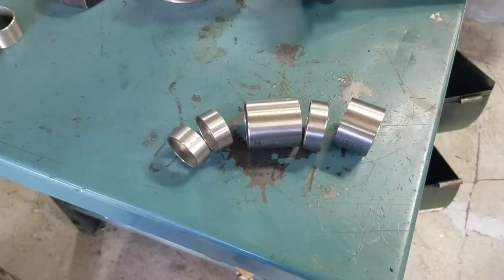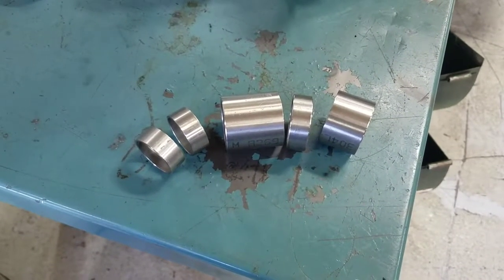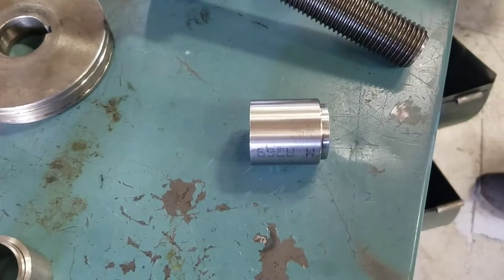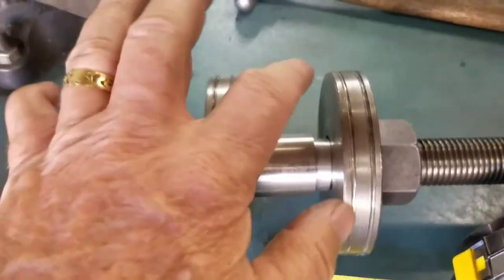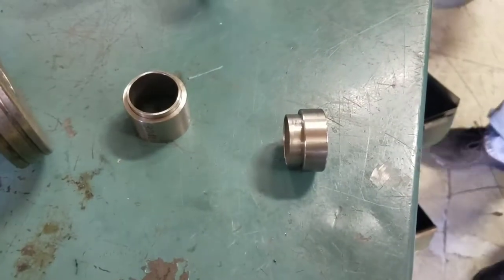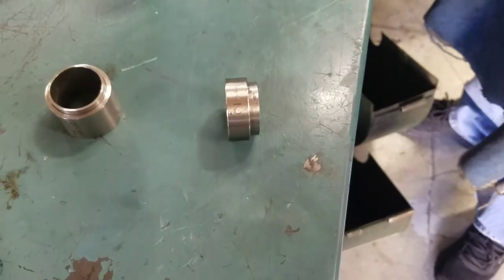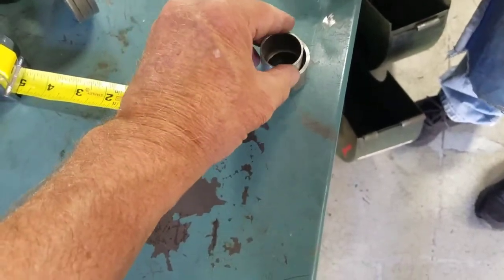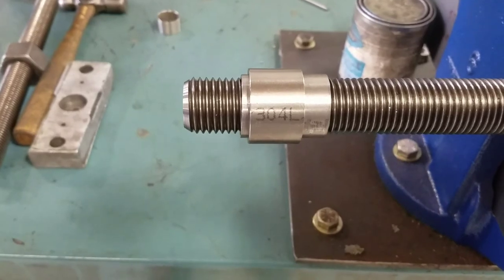Pipeline bolt shield for gap between flanges.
5 piece tubular security shield for pipeline bolts adjustable from .5 inch to over 3 inches.